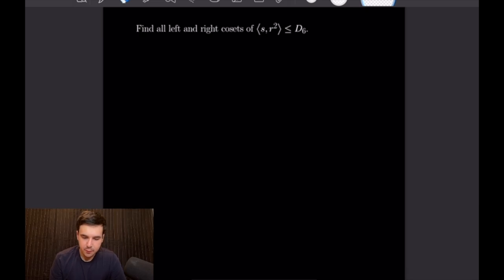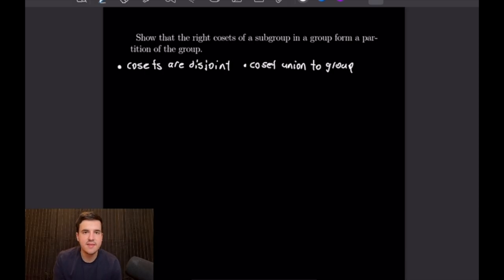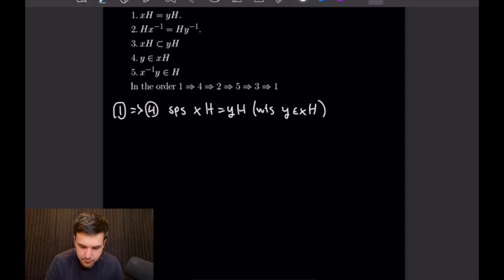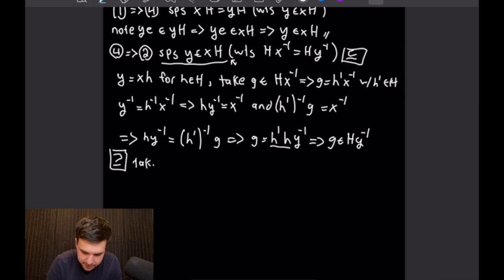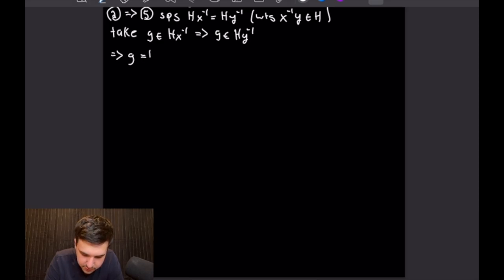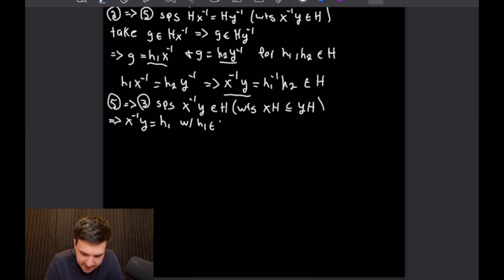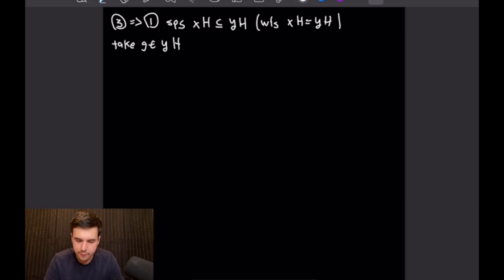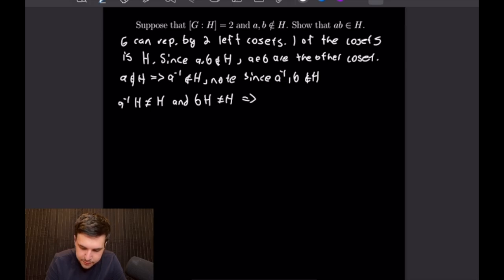Examples With Cosets -- Abstract Algebra Examples 9